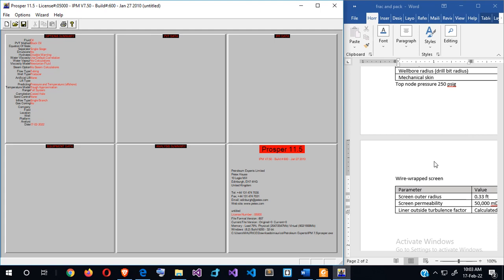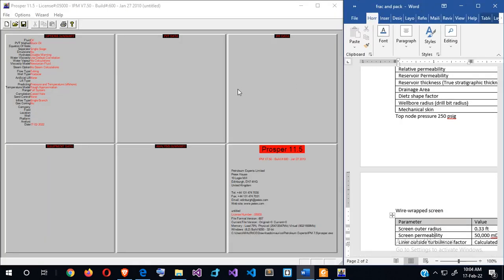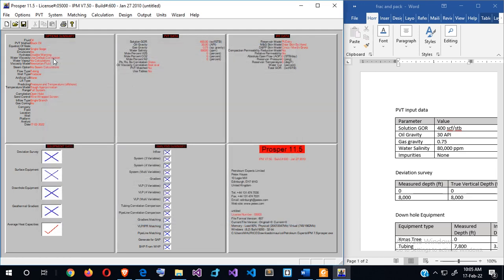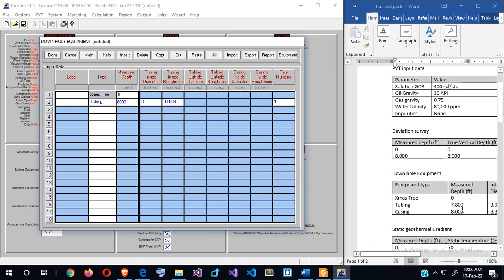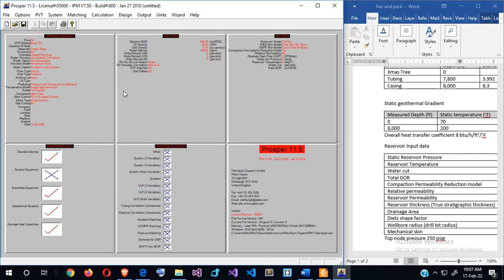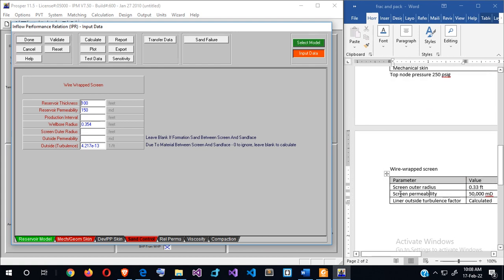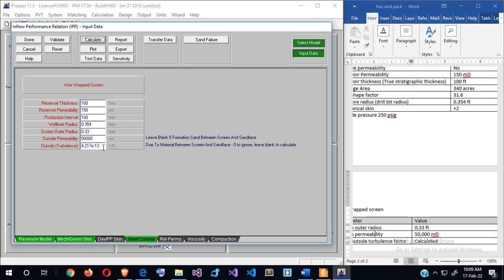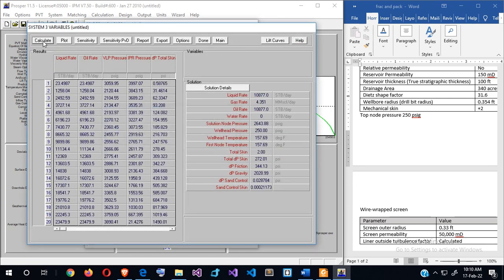Prosper part 22 (wire wrapped screen)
Modeling sand control in an open hole well completion using Petroleum expert Prosper is shown in this tutorial.